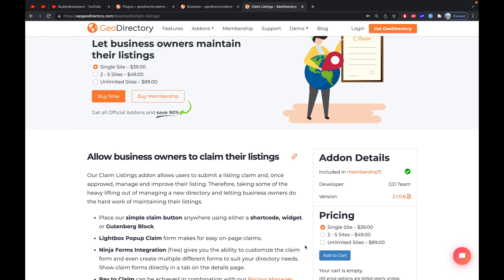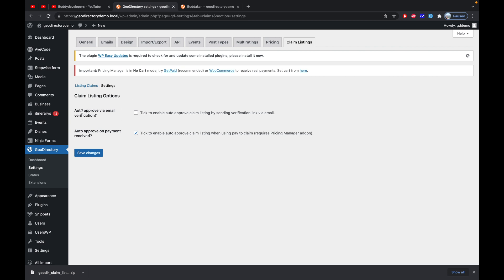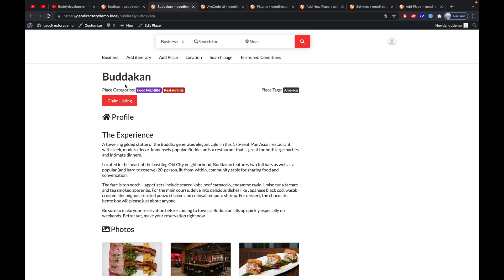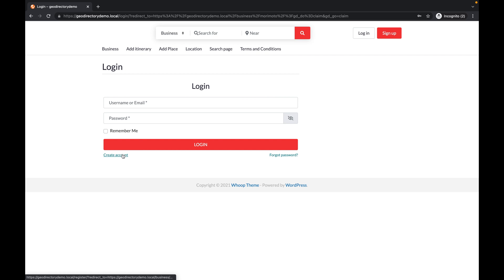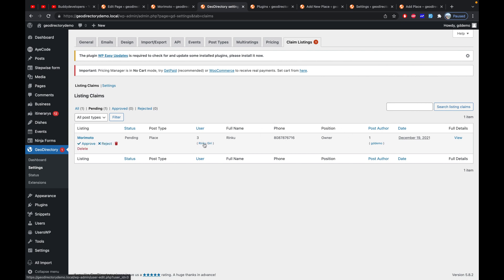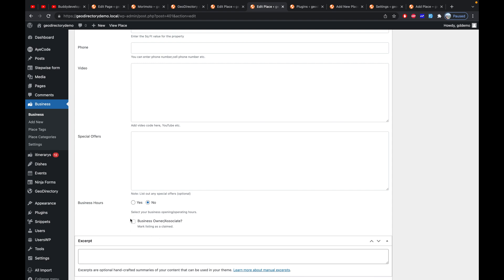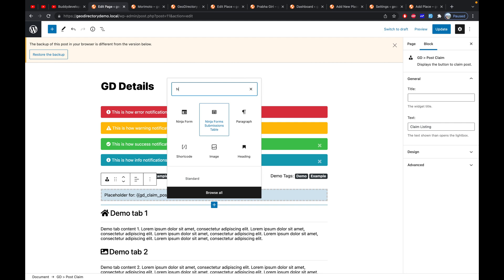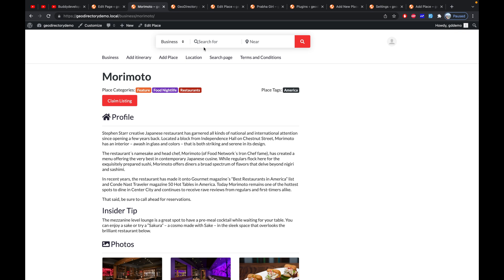Geodirectory Claim Listing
Claim Listings addon allows users to submit a listing claim and, once approved, manage and improve their listing. Therefore, taking some of the heavy lifting out of managing a new directory and letting business owners do the hard work of maintaining their listings.

Geodirectory is a Popular Business Directory Plugin in WordPress.
You can use this plugin to create a First-class directory website like Yelp.com.

In this Geodirectory Series, we will learn everything about Geodirectory from a nontechnical User perspective.

Creator: BuddyDevelopers